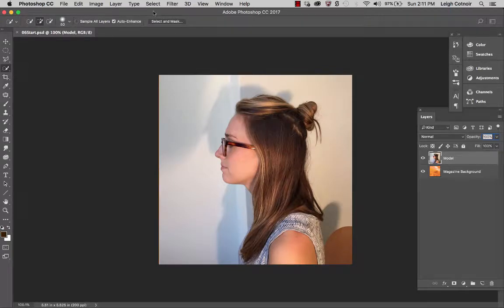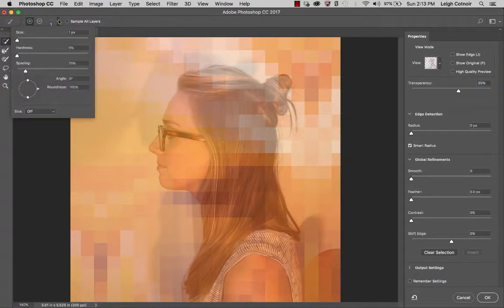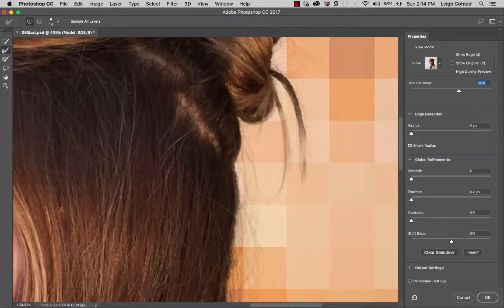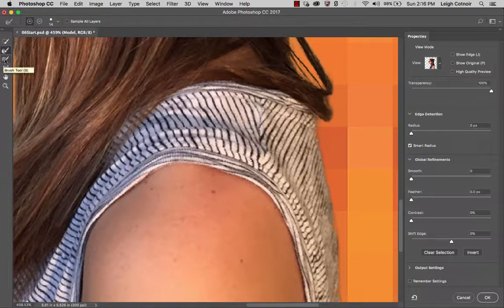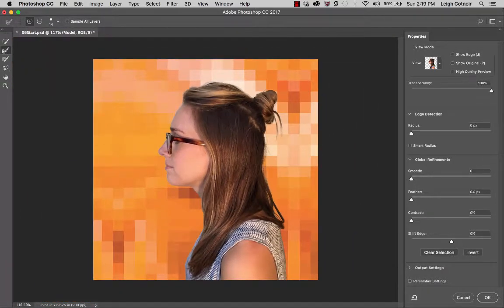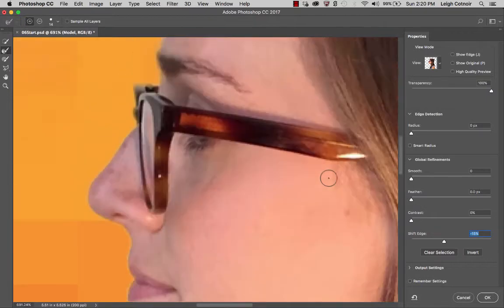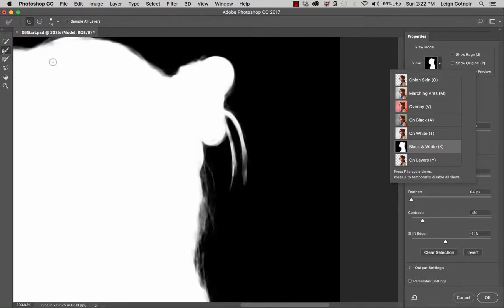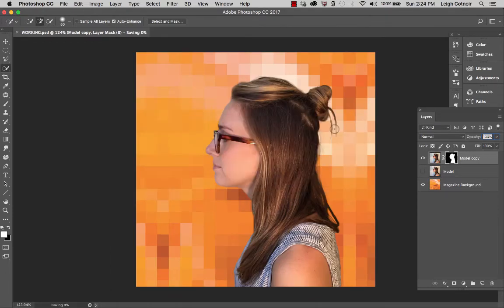Photoshop Masks and Channels 01 - Select and Mask